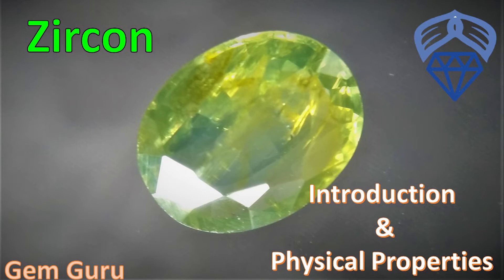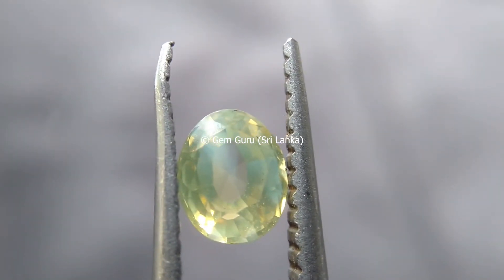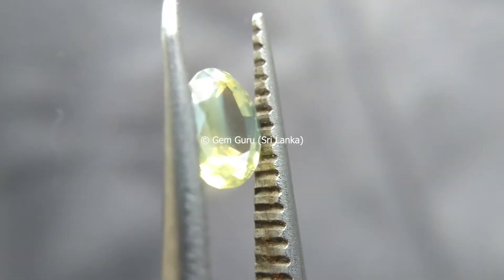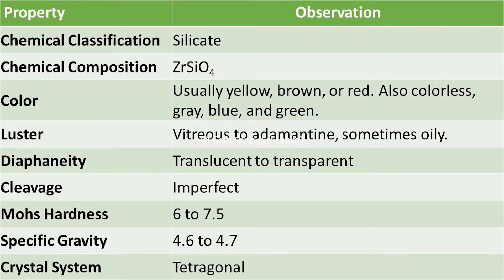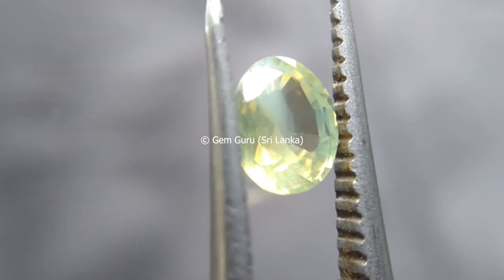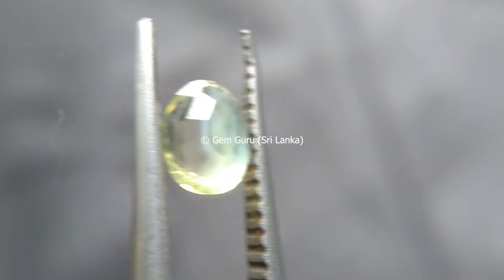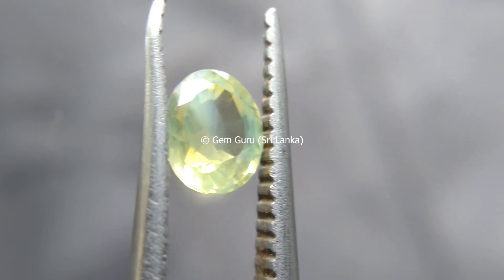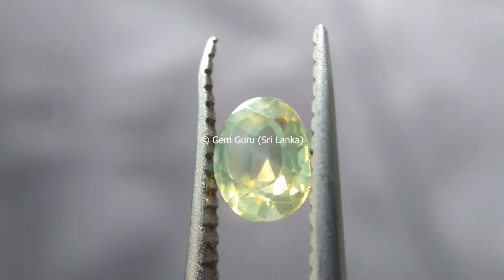Zircon - Introduction and Physical Properties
SL Gem Guru by Jaliya
MPhil (Gemmology), BSc.Eng(Hons)(Mining), GIA AJP(USA), DGem(SL), AMIE(SL), MGA(SL), MEC(SL)
Senior Lecturer in Gemology
Consultant Gemmologist
GIA Alumni Member
For Gemology Classes Contact
මැණික් පන්ති සදහා අමතන්න
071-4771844